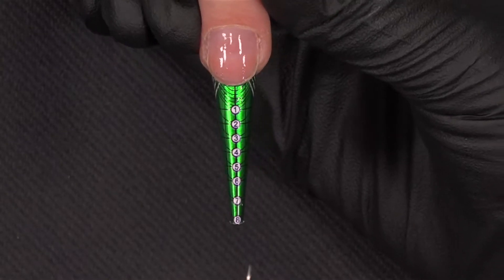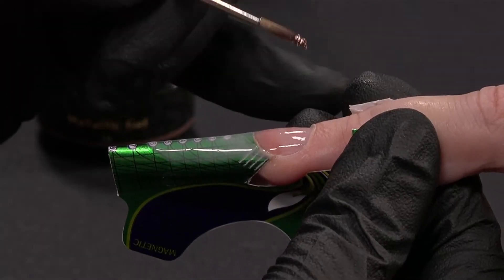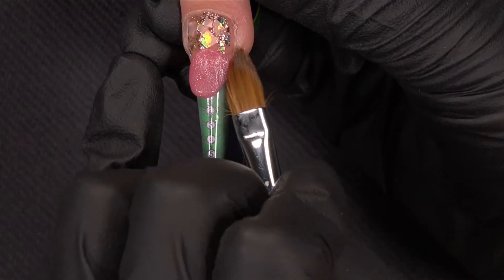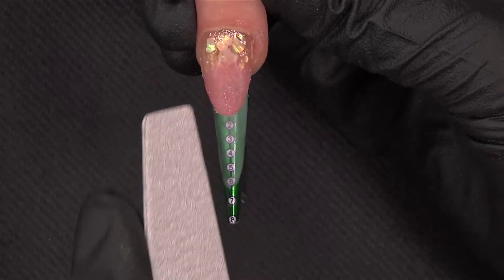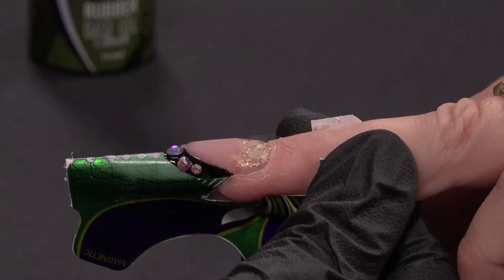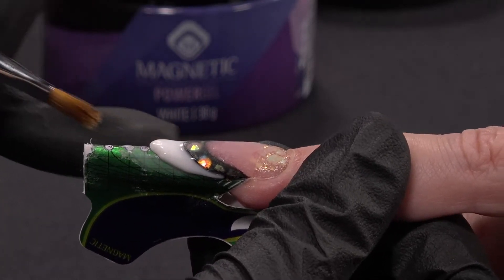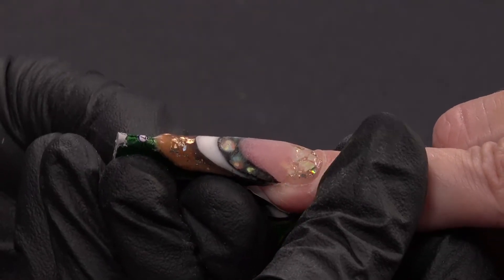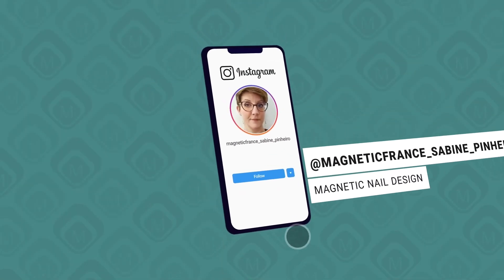Sabine Pinheiro - Modern Almond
Sabine Pinheiro is our lovely national trainer for all the trainers in France. She creates beautiful and elegant nails with her very own style.